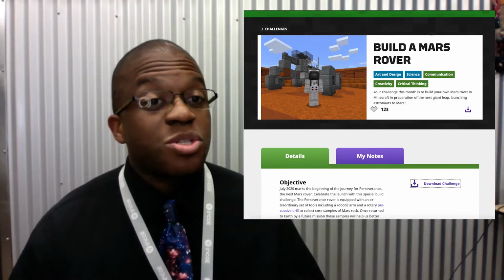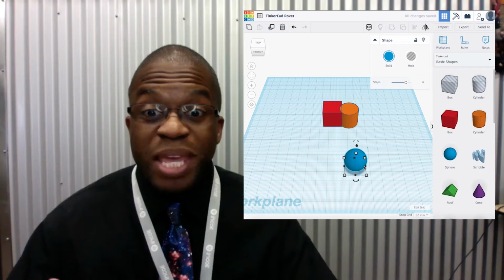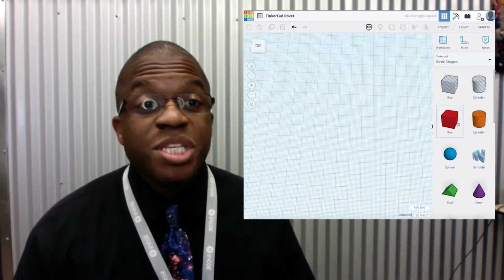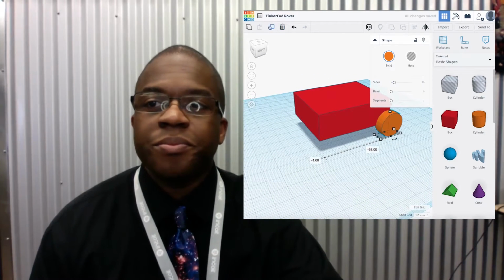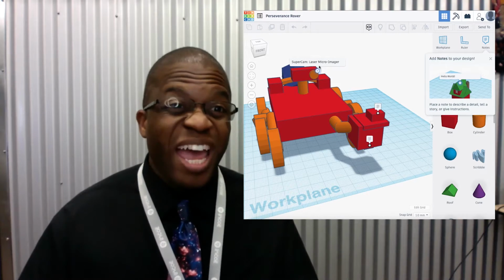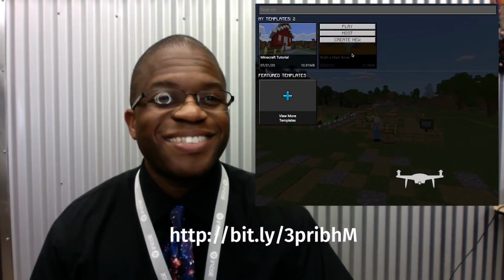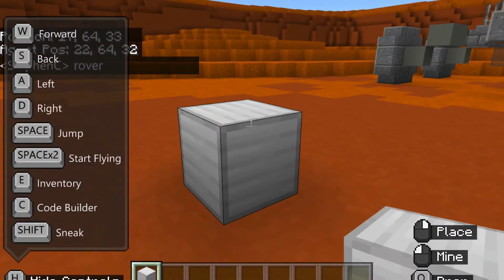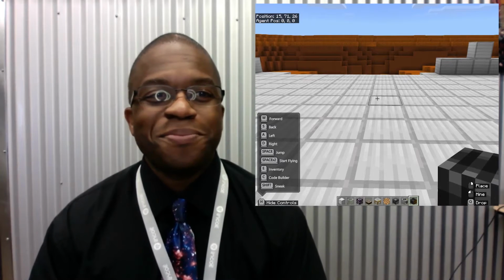Mars Landing Party 2 Mars Rover Computer Model